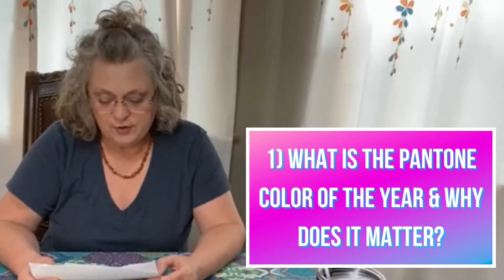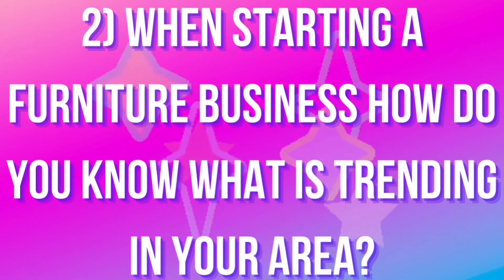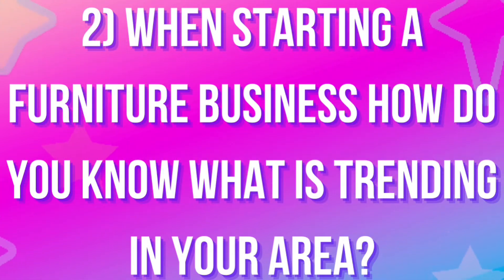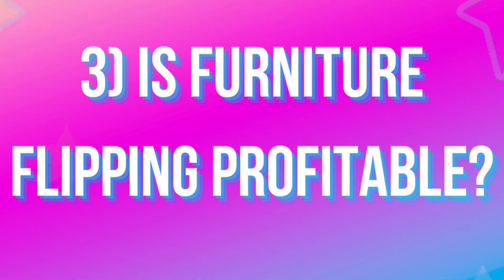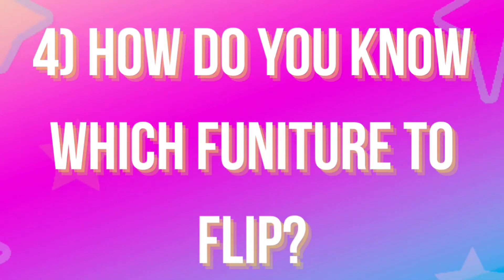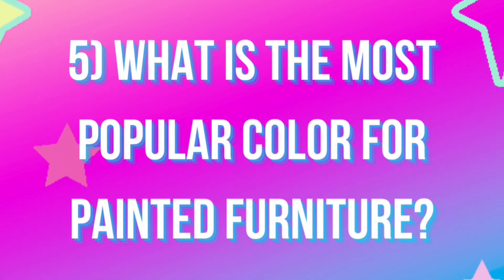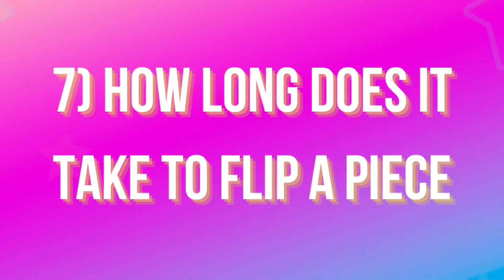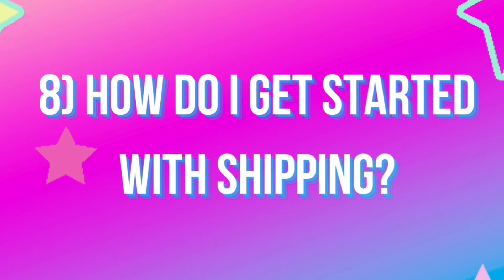Bonus Episode 8 Q&A's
Is furniture flipping profitable? This is just one of the questions I will answer in this bonus episode!

Sisterhood of the Traveling Brush is a participant in the Amazon Services LLC Associates Program (and other affiliate programs), an affiliate advertising program designed to provide a means for sites to earn advertising fees by advertising and linking to Amazon.com. Any opinions expressed are my own honest opinions, and any small fees or commissions that may be earned will not affect my opinion.